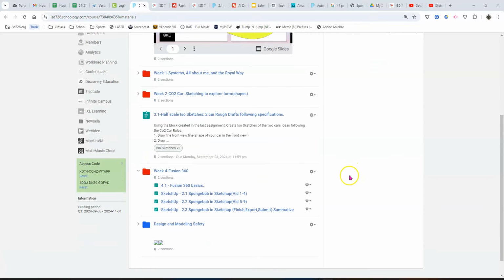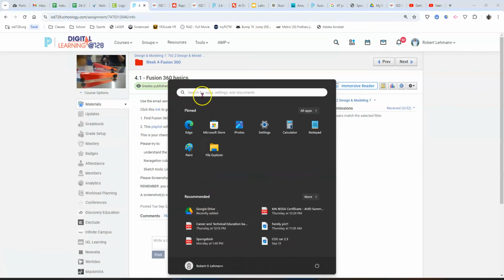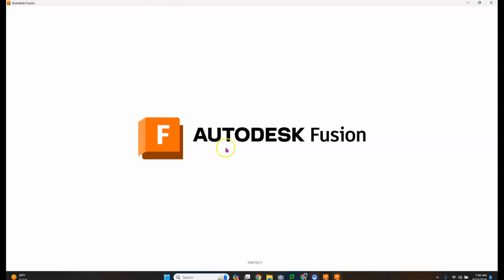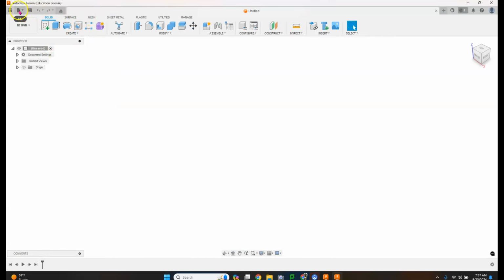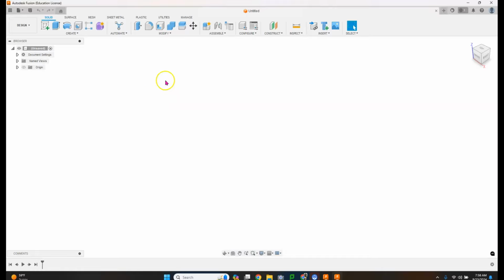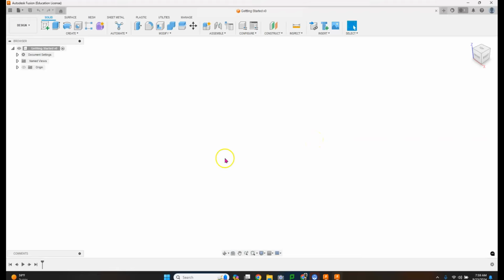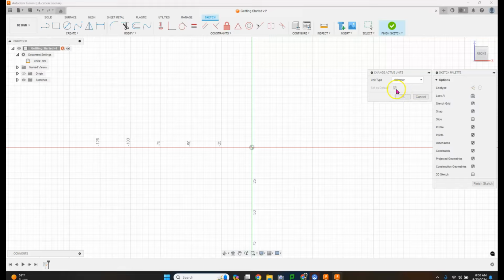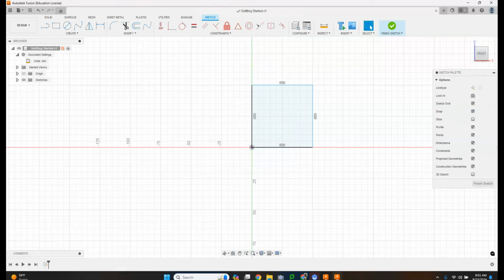Getting Started in Fusion 360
Getting started in fusion 360. Opening Fusion from the windows meun, saving our doc. as Getting started. Changing to mm. Creating a rectangle and saving again.